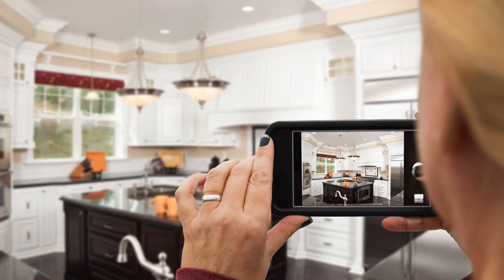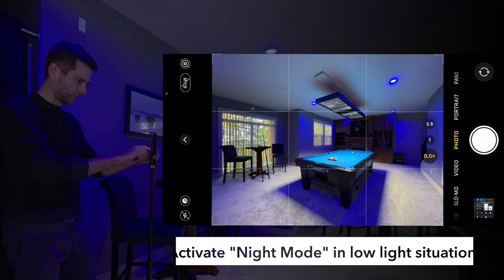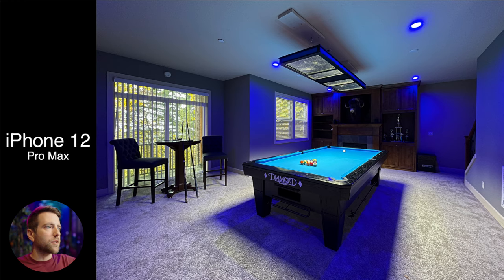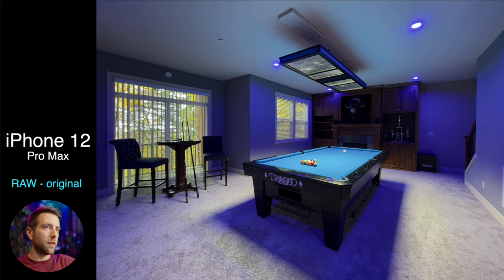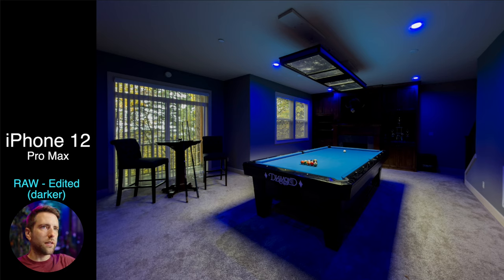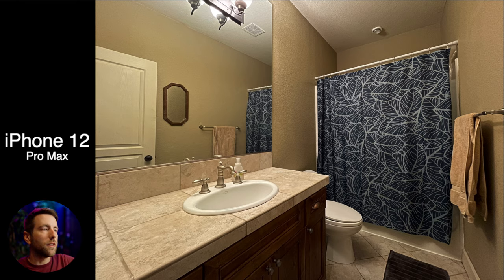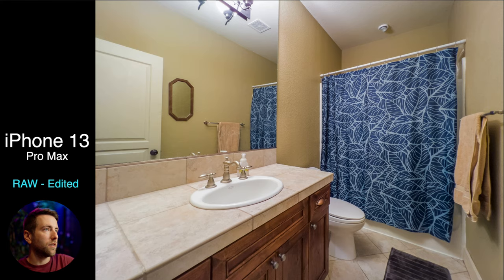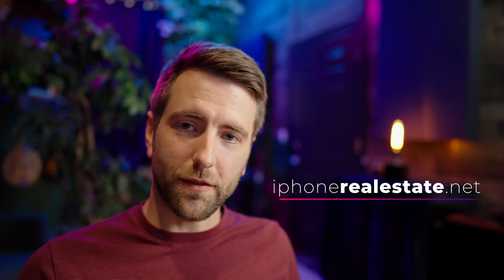iPhone 13 for real estate photography! | iPhone 13 vs. iPhone 12 vs. Sony A7SIII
Will the iPhone 13 be the final blow to professional real estate photographers?
Do you think smartphone cameras are useful for real estate?

00:00 Intro
00:31 Pool room test
02:19 Pool room comparison
05:52 Bathroom comparison
08:08 Conclusion